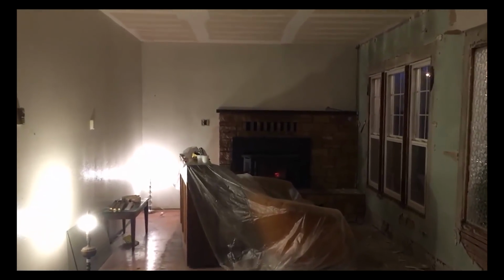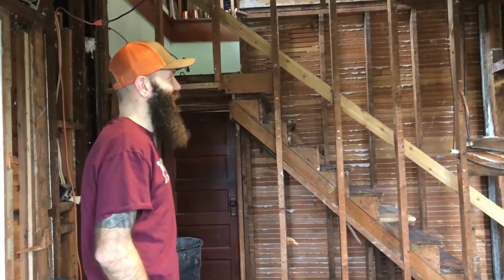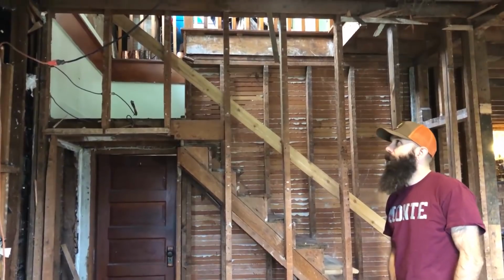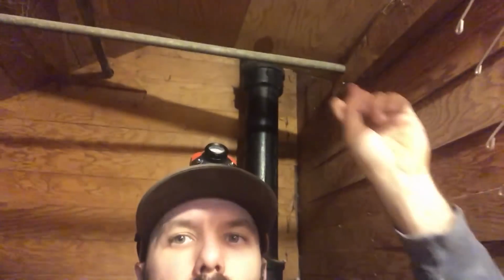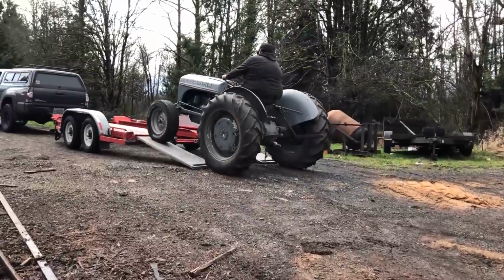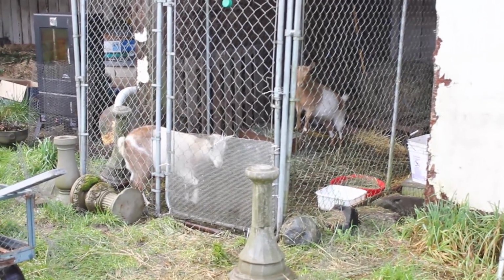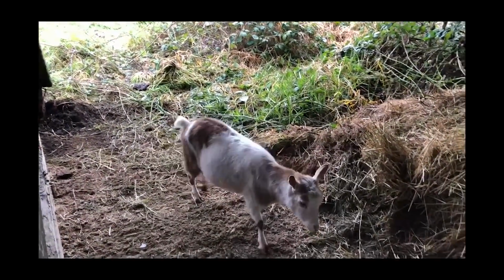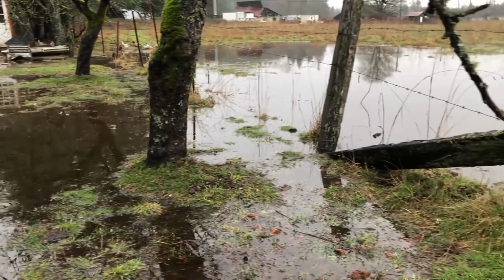Farmhouse Remodel | DEMO WEEK | - The Lavender & Fir Farmstead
This week we are demoing the living room, dining room and library. We will show you our plans for the completed look of these spaces, but we need your help to decide on a few things! Should we keep that door for decoration in the future library reading nook? Should we add an antique drinking fountain to our future mud room?

If you're just tuning into the channel, we purchased a 1920 Farmhouse on 12.5 acres in Montesano, WA. It was FULL of stuff and is in need of lots of love! We will post a weekly video and bring you along on our journey to restore this beautiful old farm.